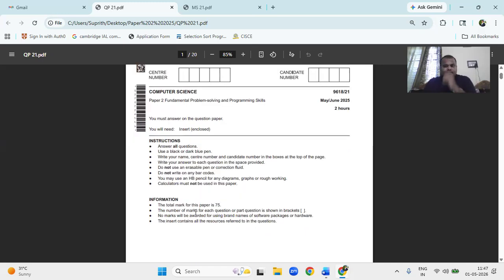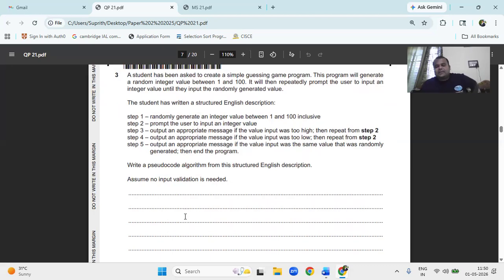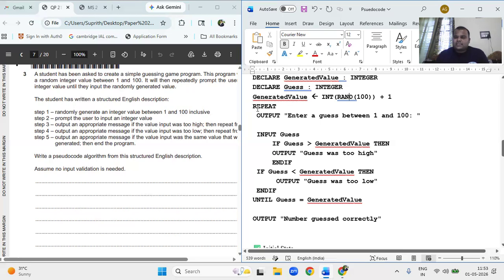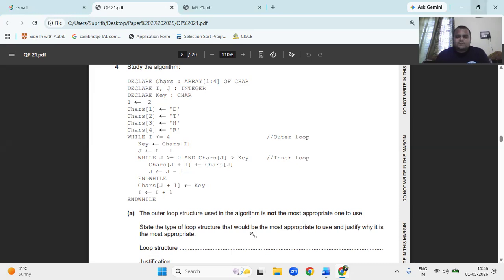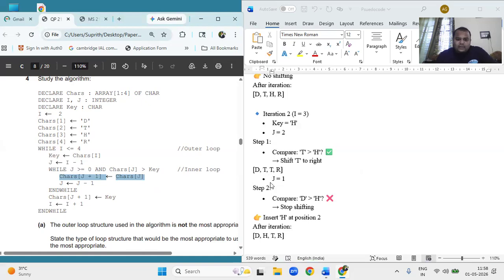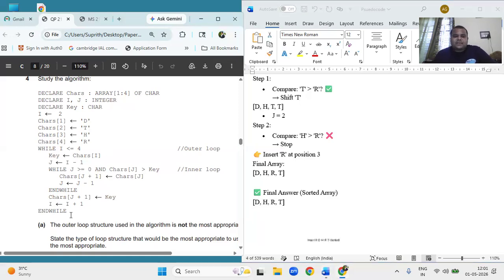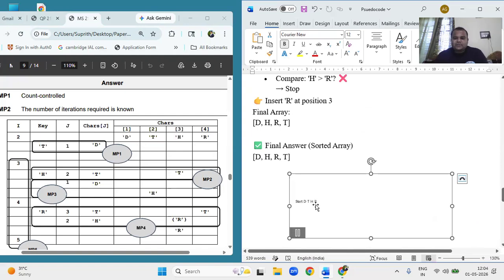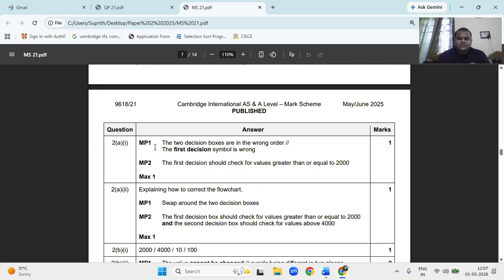Pseudocode, Algorithm and Tracing | Cambridge IAL-AS Computer Science 9618 | suprith #2026